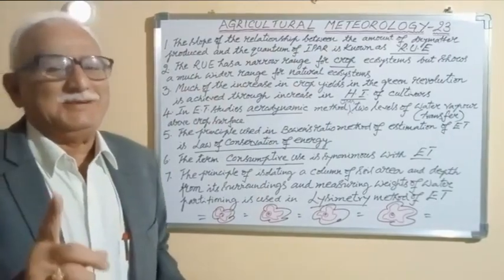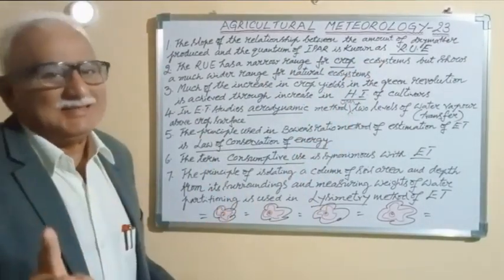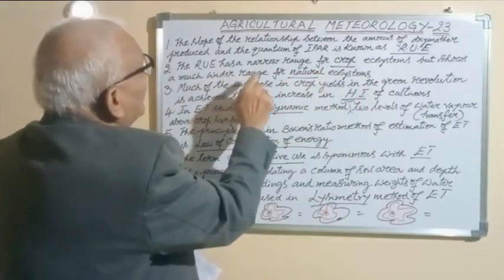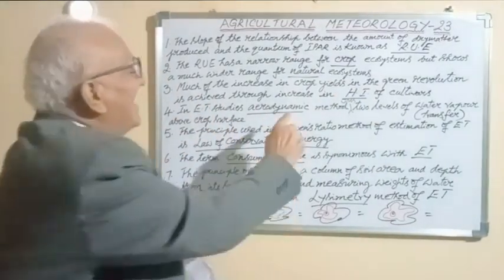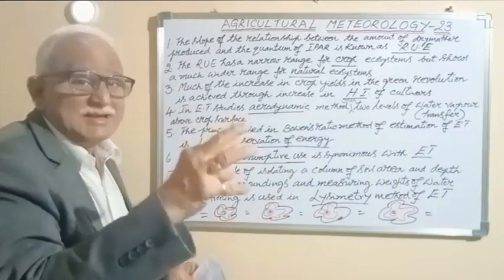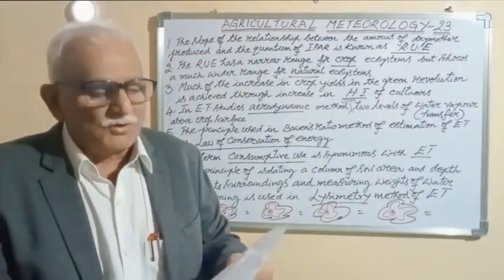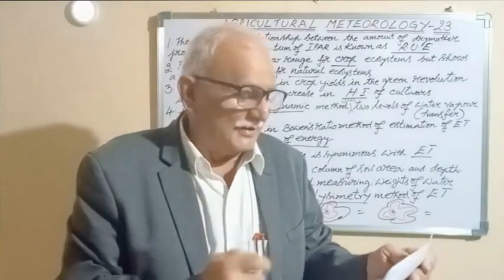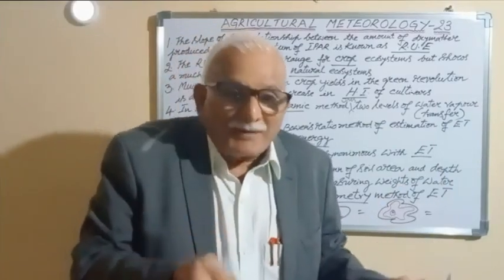Agricultural Meteorology 23 JRF/SRF/NET/Other exams BITS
R.U.E.;
Harvest index